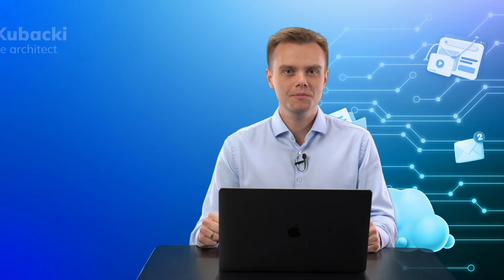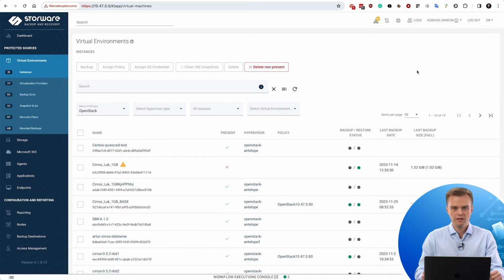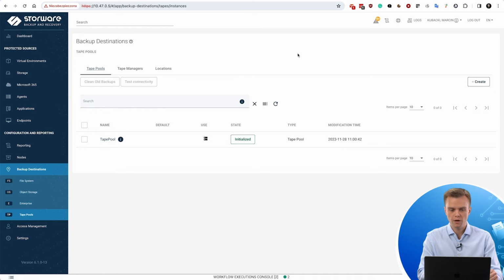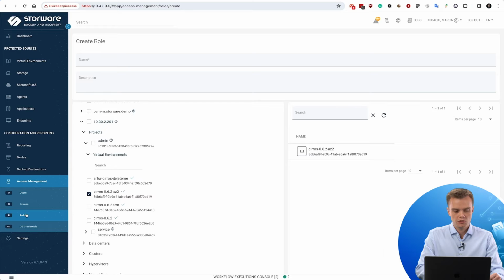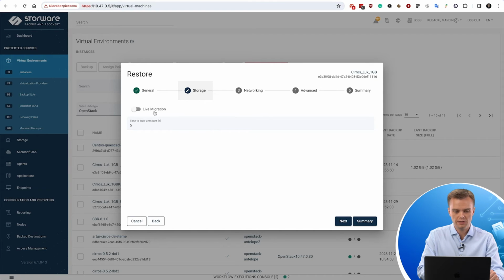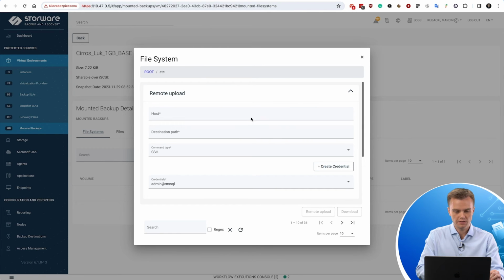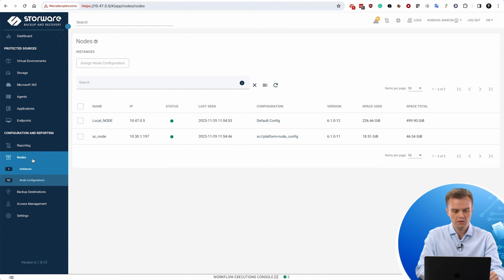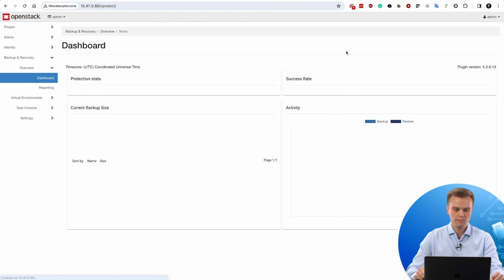The Ultimate OpenStack Protection Solution. Meet Storware Backup and Recovery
Struggling to keep your OpenStack data safe? Downtime due to outages or data loss can cripple your business. Storware Backup and Recovery is the answer!

In this video, we'll explore how Storware provides a robust and scalable solution for protecting your critical OpenStack environments. Here's what you'll learn:

- Automated backups and disaster recovery: Ensure your data is always protected with flexible scheduling and remote backup replication.
- Minimize downtime: Recover quickly from outages or data loss with Storware's efficient recovery features.
- Iron-clad security: Keep your data safe with encryption, access control, and auditing.
- Compliance made easy: Meet your data protection requirements with Storware's comprehensive solution.